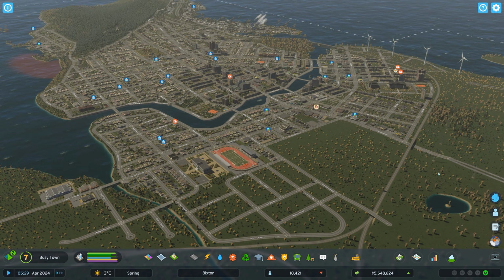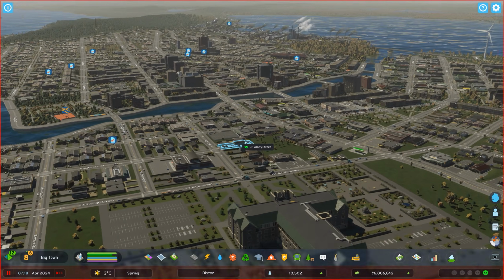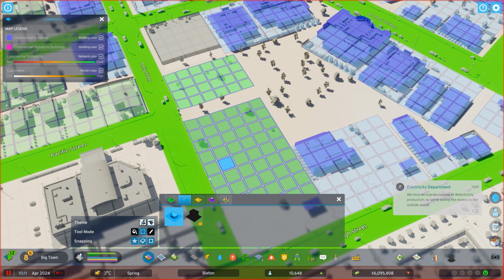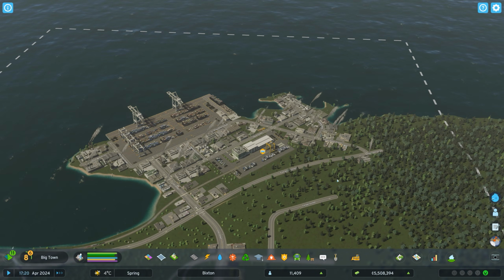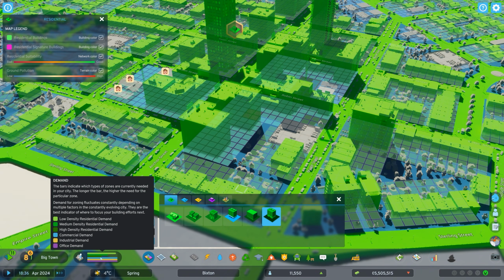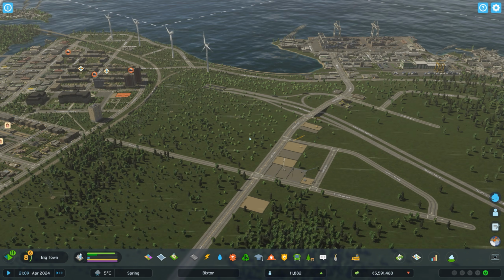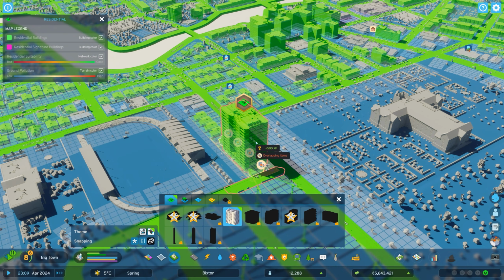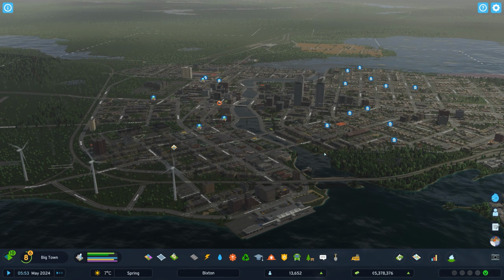Building a Seaport | Cities Skylines 2 Let's Play